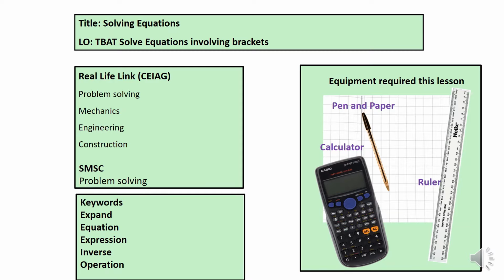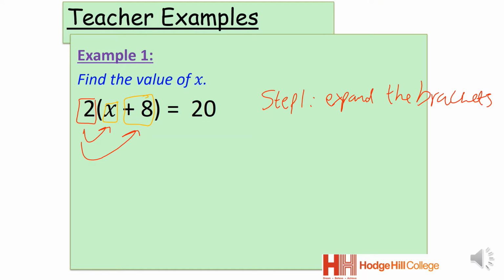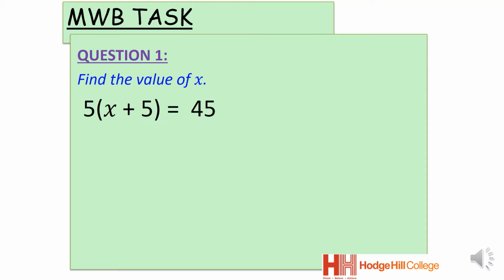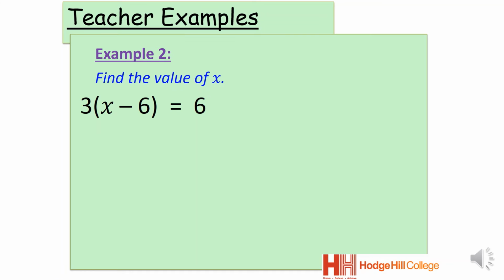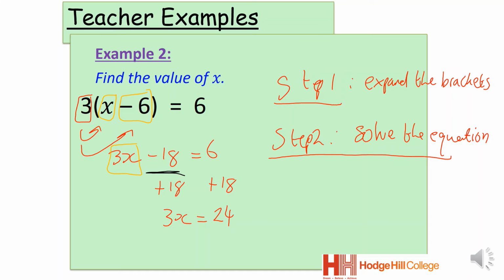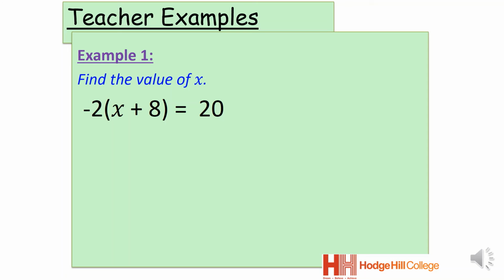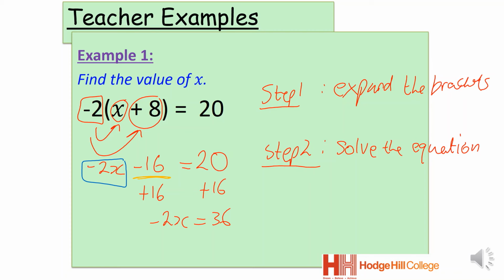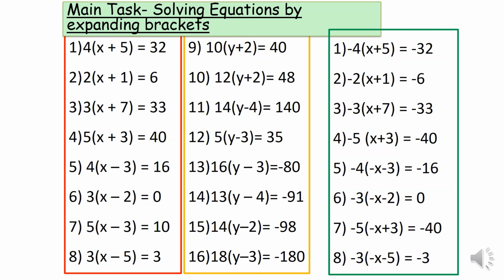Maths - Solving equations involving brackets (F) Year 8